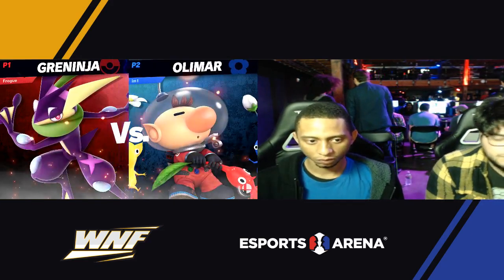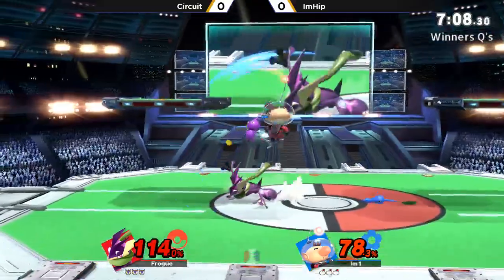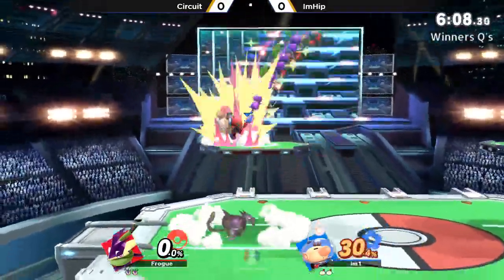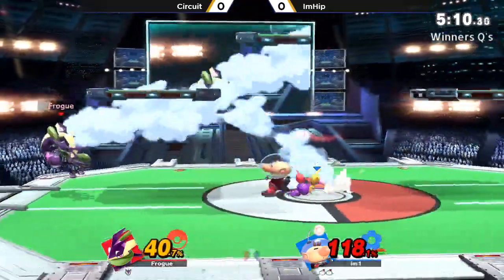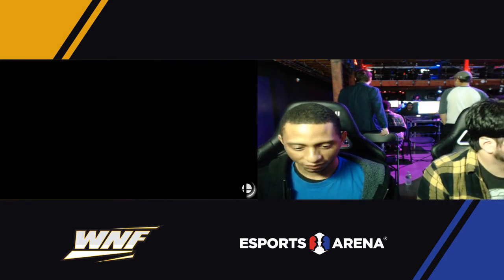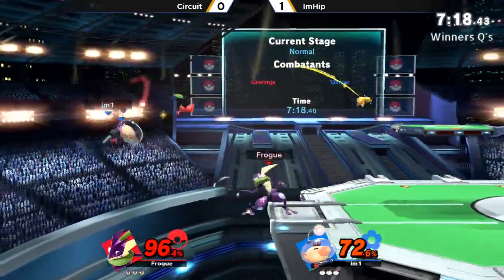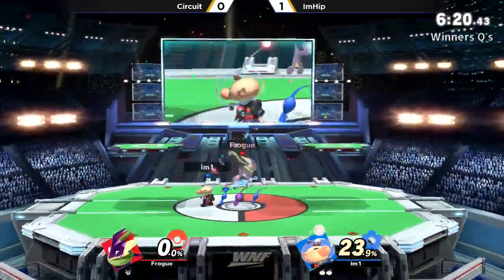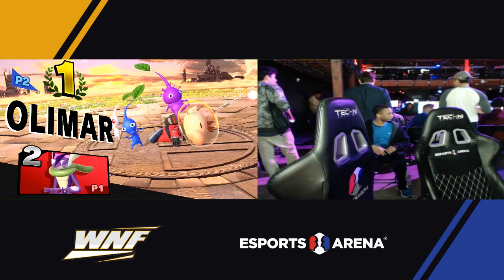WNF 1.6 - Circuit (Greninja) vs ImHip (Olimar) Winners Quarters - Smash Ultimate